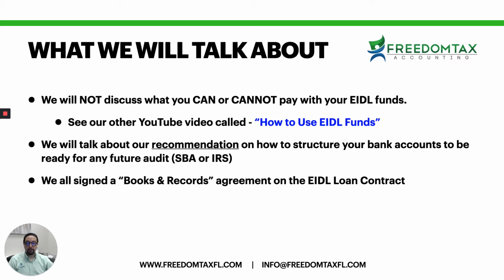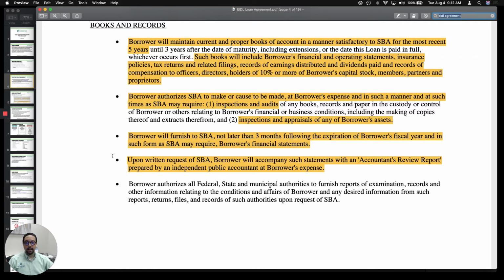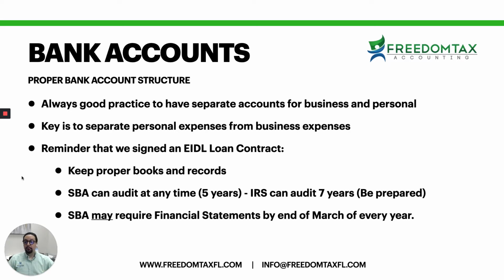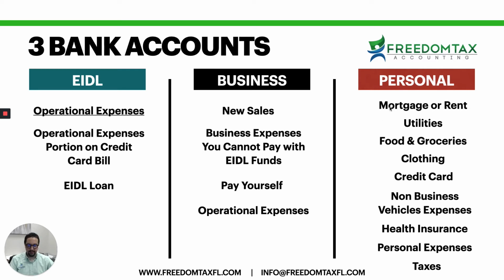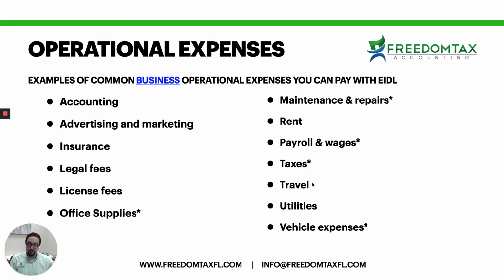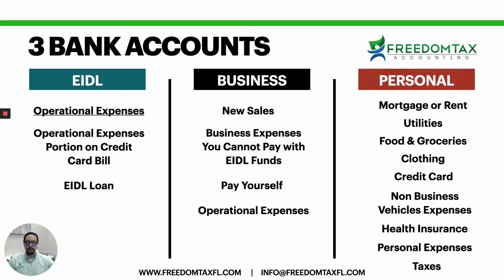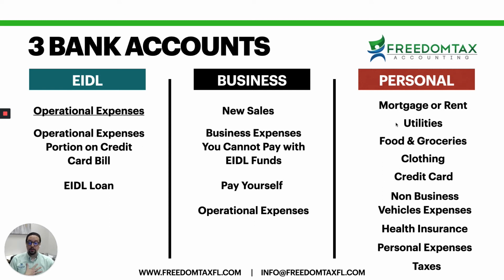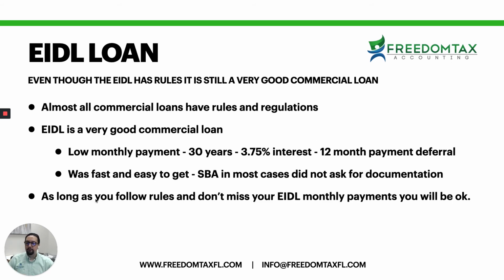EIDL Accounting Tip - Bank Account Structure for Your SBA EIDL Loan to Be Prepared for an SBA Audit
Recommended bank account structure for your business if you got SBA EIDL Loan to be prepared for an SBA or IRS audit.

Your business needs to be ready in case of any SBA or IRS audit of the way your business has used the SBA EIDL Loan funds.